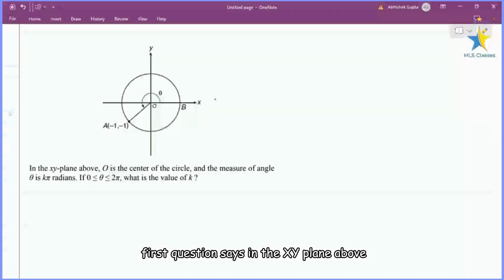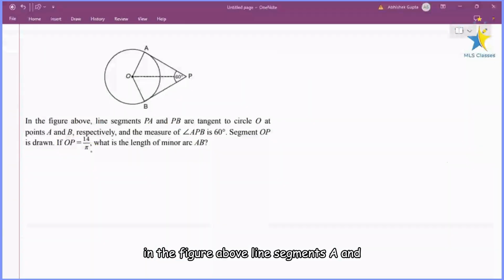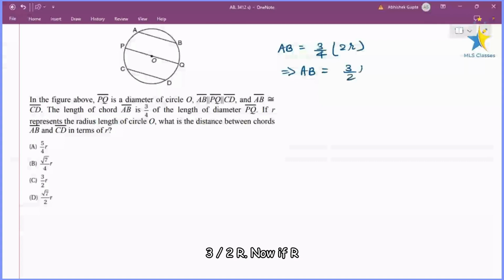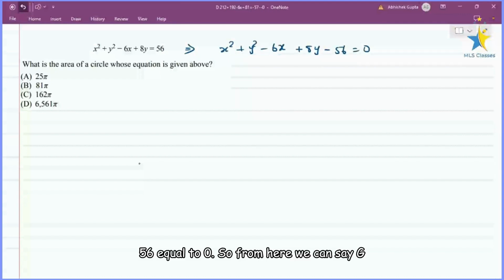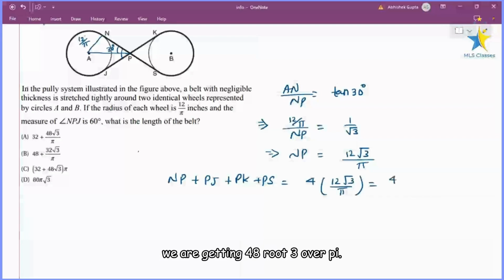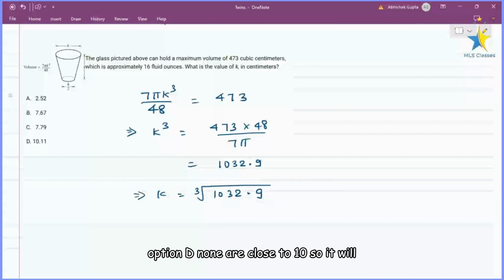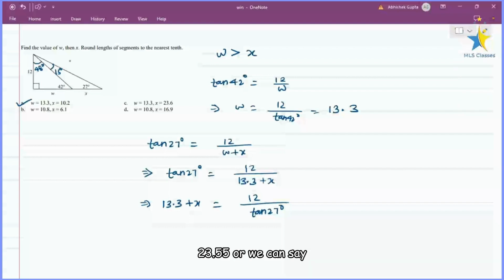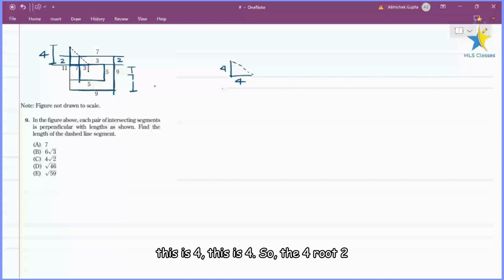Practice Questions - SAT Lecture 22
Welcome to our final video in the SAT Math series! 🎉🧮

We're wrapping up with a power-packed practice session covering circles and trigonometry from videos 20 and 21. Let's put your skills to the test!

In this video, you'll tackle:
• Real SAT-style questions on circle equations and properties
• Tricky trig problems that combine multiple concepts
• Step-by-step solutions to each question
• Time-saving strategies for test day

We'll walk you through each problem, showing you how to apply what you've learned about circles and trigonometry. You'll see firsthand how these topics come together in SAT questions.

By the end of this video, you'll feel ready to face any circle or trig question with confidence!

Got a last-minute question? Drop it in the comments!

You're now armed with the tools to excel in SAT Math! 💪📚